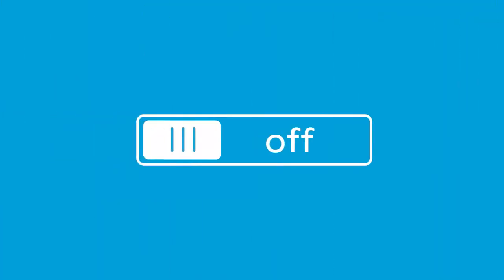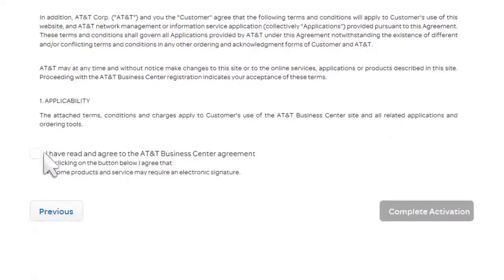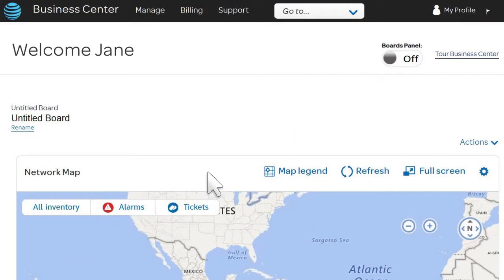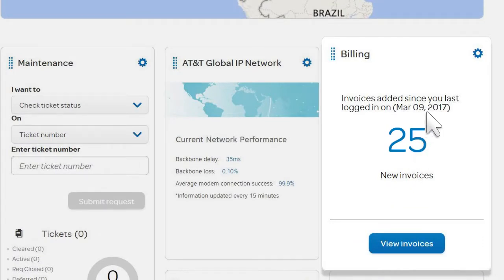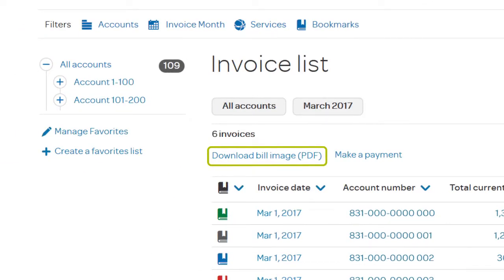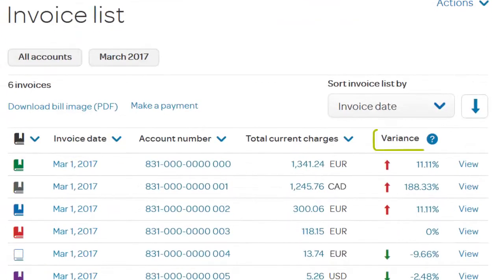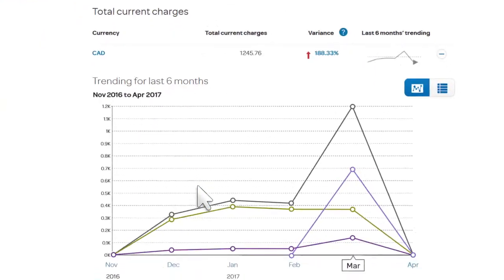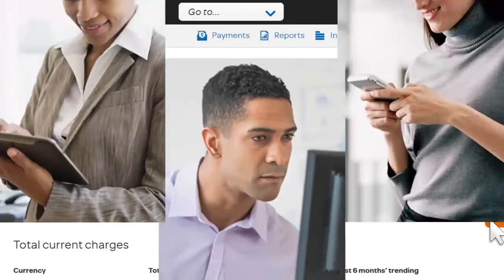Billing Overview – AT&T Business Center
Your AT&T Business Center homepage is customized to show the functions and services you have permission to manage.  This video shows Business Center administrators how to get started.

Video Transcript:

Simple, streamlined, and fast.

Managing your billing just got easier with Business Center Billing.

Take a few minutes now and learn more about Business Center Billing.

If you haven't already activated your Business Center account, you'll need to do that first.

In the email you received, click "Activate Now"...

...and account information.

The Business Center homepage appears...

...where you can take a quick tour of Business Center at any time.

In the center of the page, notice the widgets for each application assigned to you.

Widgets provide brief status and a quick way to access the application.

For example, the Billing widget shows the number of your new invoices since the last time you logged in.

To begin managing your billing, click "View Invoices "...

...and the Invoice List page appears.

You'll see the most current invoices for the accounts you have permission to access.

You can print the list, or you can download it to your computer in a CSV file format.

Or, you can download an image of your bill in PDF format.

For quicker access to invoices and charges, create favorites.

Organize your accounts by regions, products and services, or departments...it's up to you.

To easily track the progress of an invoice, set a bookmark.

Or, quickly search for a specific invoice.

At a glance, you can see the variance between last month's total charges and this month's, helping you spot potential issues early.

And you can always access more invoice details by clicking "View."

Need more information to pinpoint trouble areas for an account?

Click its "Account Number"...

...and the Account Summary page provides 6 months of trending information in chart...

...or table format, whichever you prefer.

When you're ready to make a payment, run a report, or more...use the quick links at the top of any page...

...or the options under "Billing."

And if you need help, there's real-time assistance available.

Log in to Business Center Billing and find out for yourself how easy it is to view, analyze, and pay your bill online, 24 / 7!

Thank you for learning more about Business Center Billing and thank you for choosing AT&T.